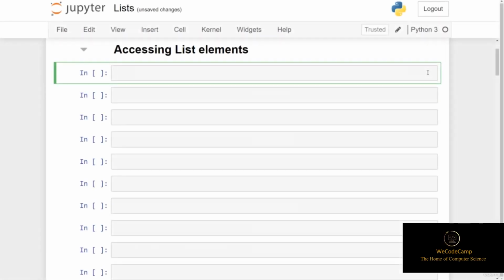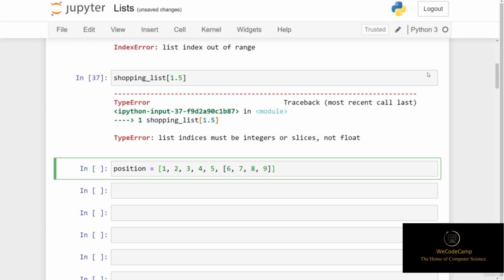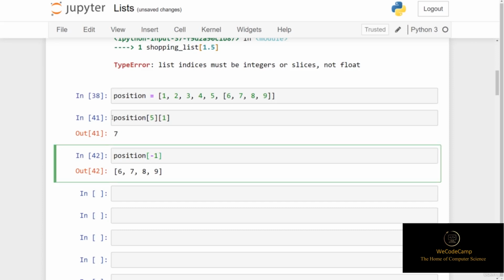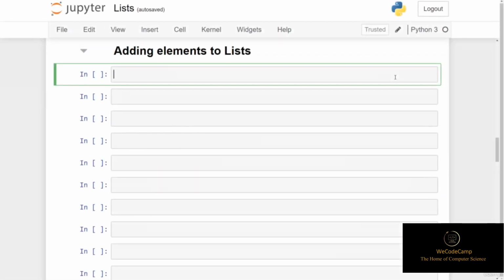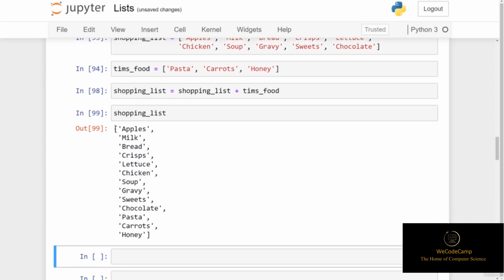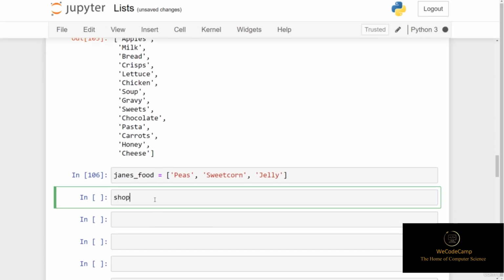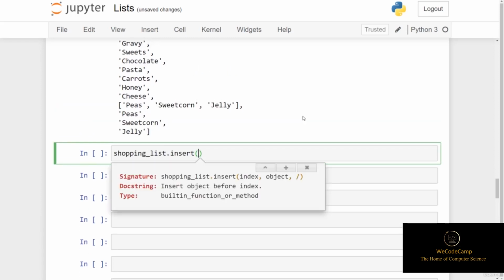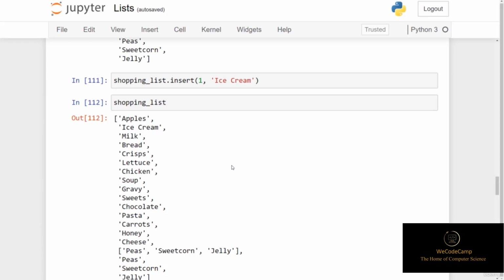Python List part 2